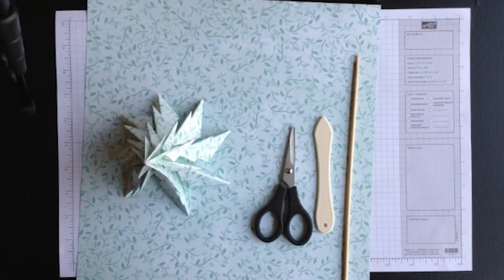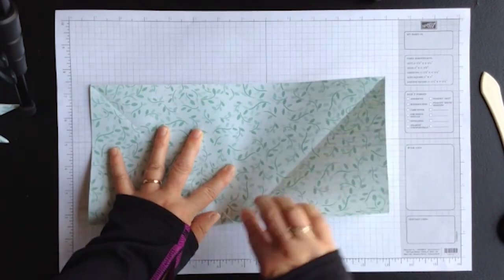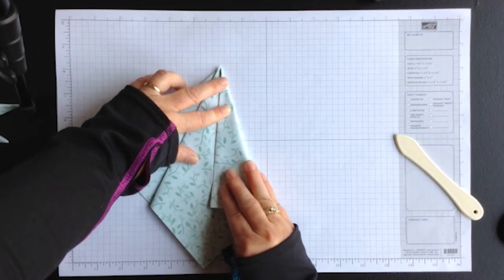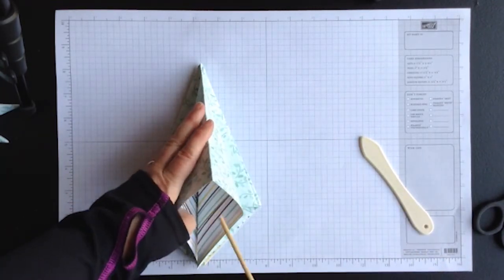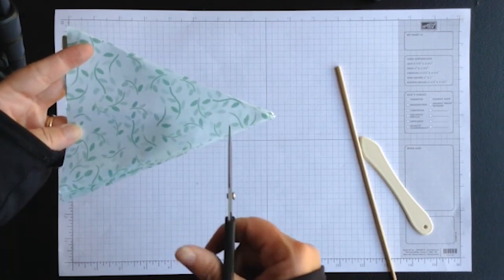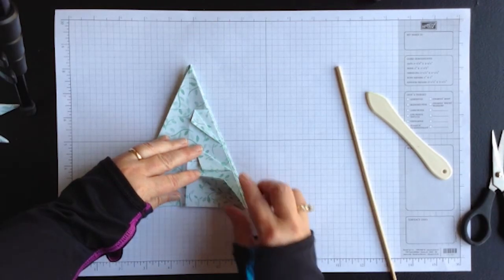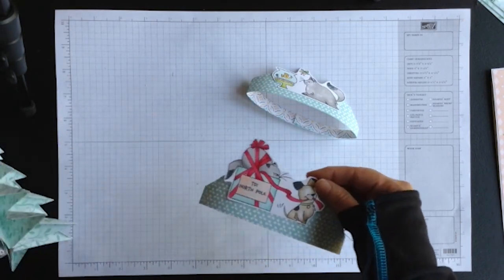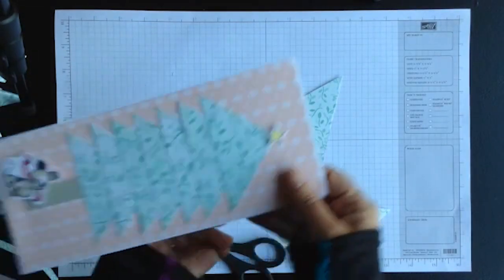Kirigami Christmas Tree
by Betty Traciak

Fold and cut a sheet of scrapbook paper into a lovely pine tree. For step by step still pictures, supply list and measurements as well as more tutorials